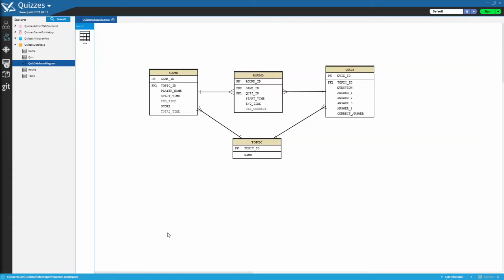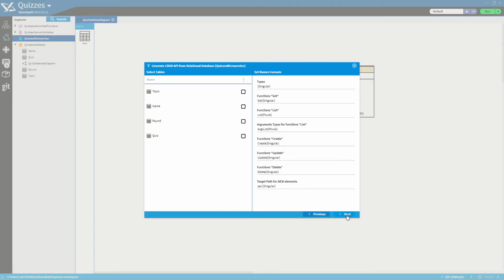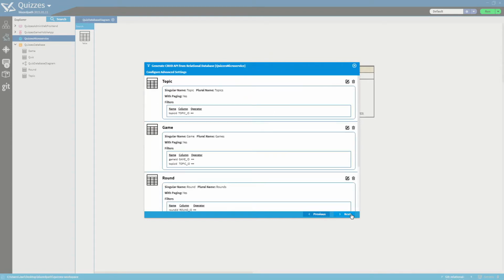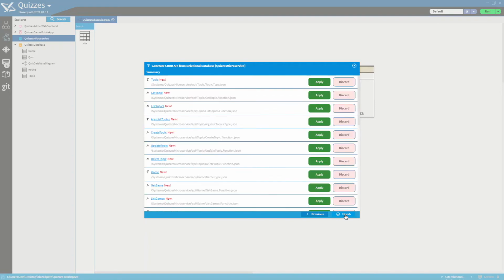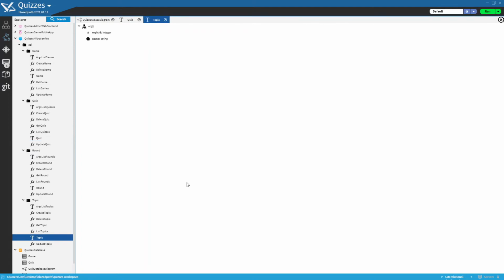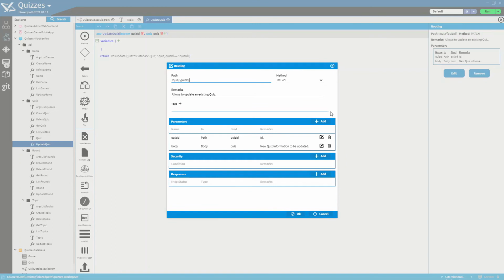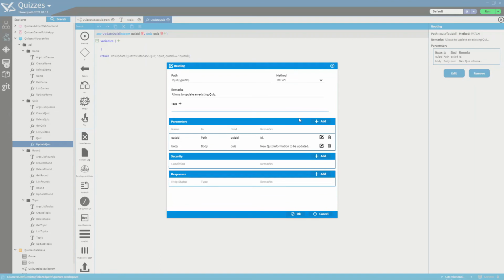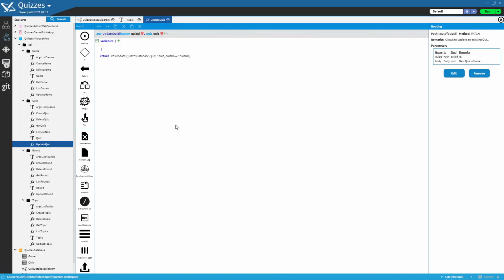03 | Generating CRUD API from Database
In this video we are going to touch on:
- How to build microservice, autogenerating Database operations.
- Review of the generated operations on the blocky logic editor.
- How to build business logic using the blocky editor.